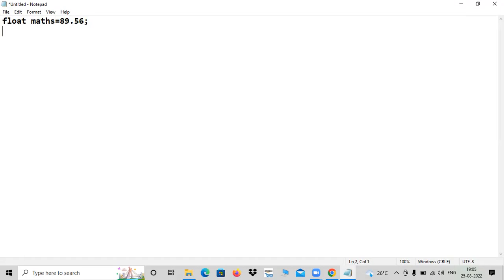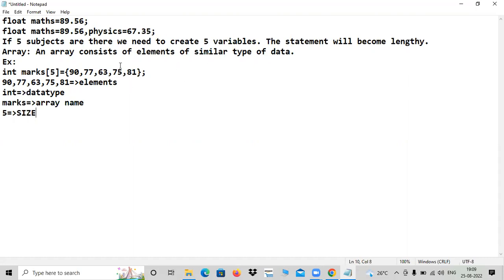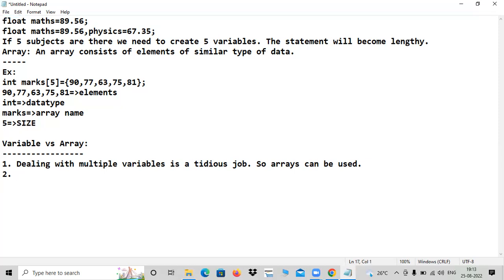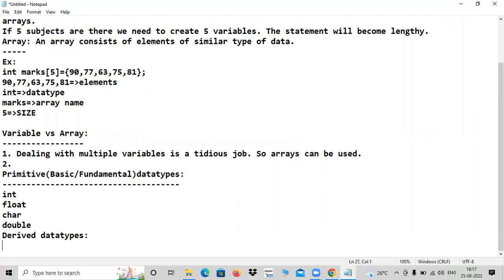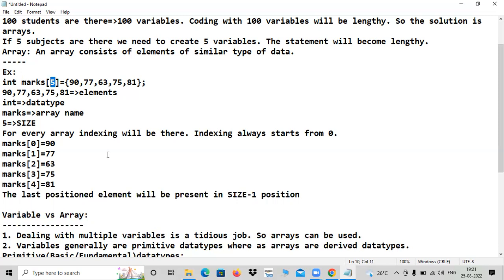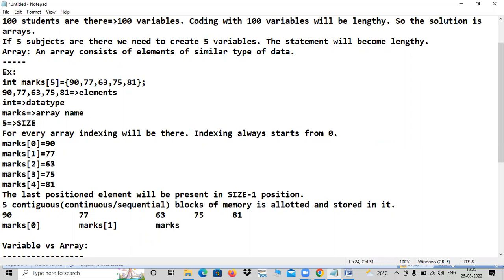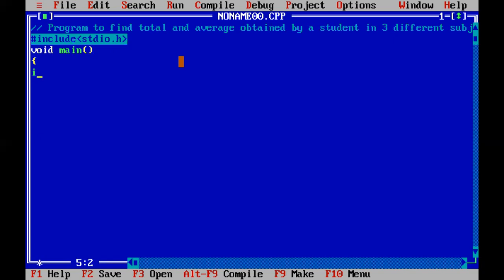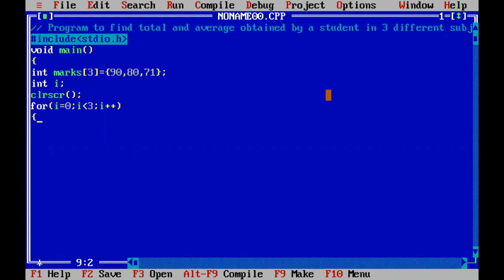C: Arrays basics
Student can understand the necessity of arrays.